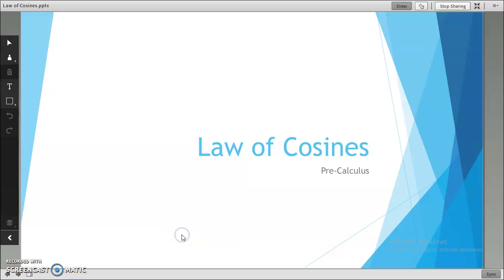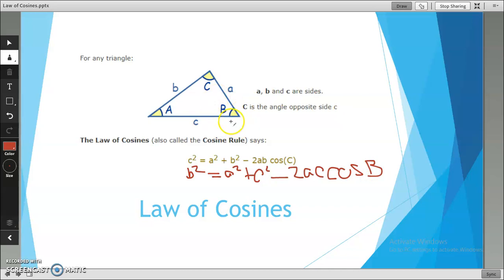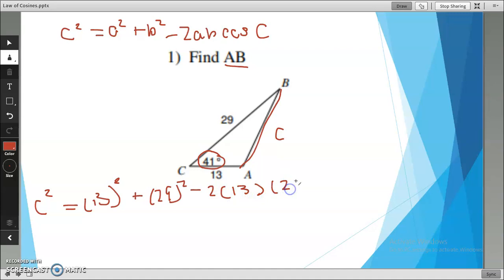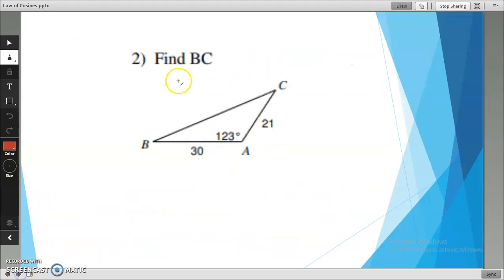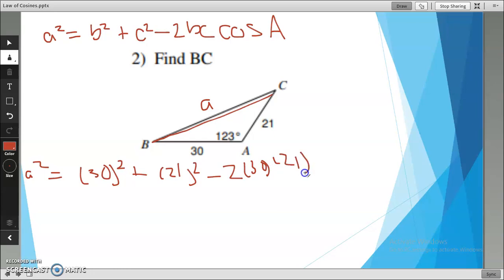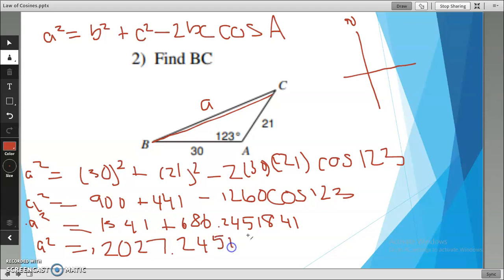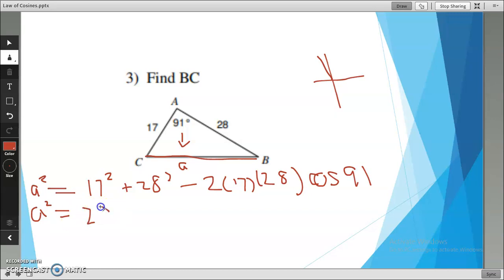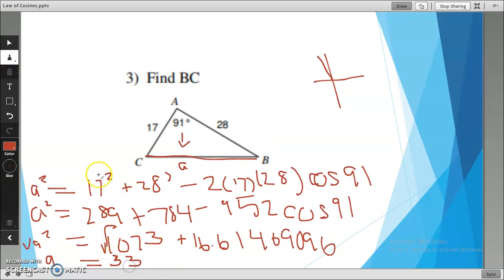Pre Calculus Law of Cosine